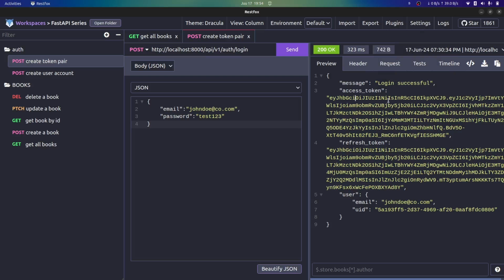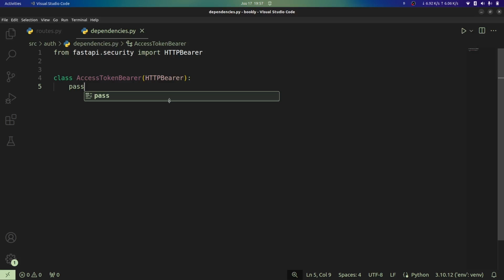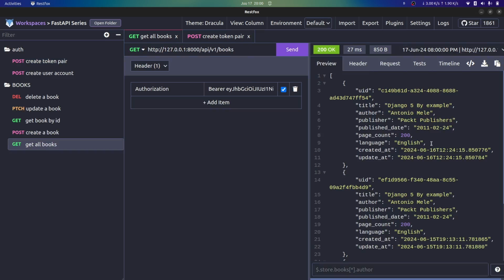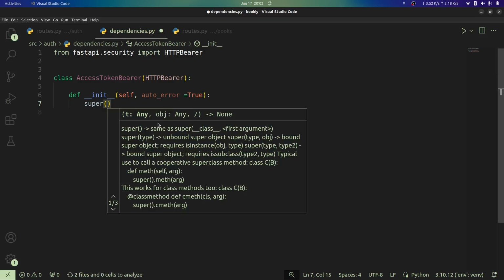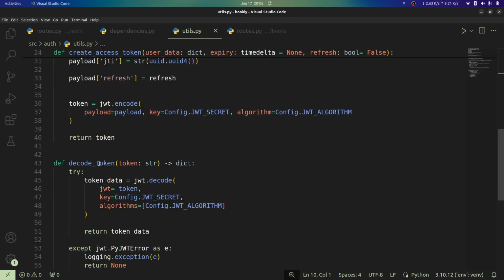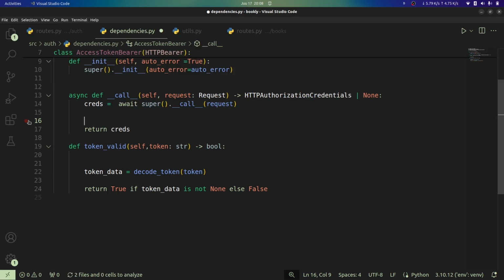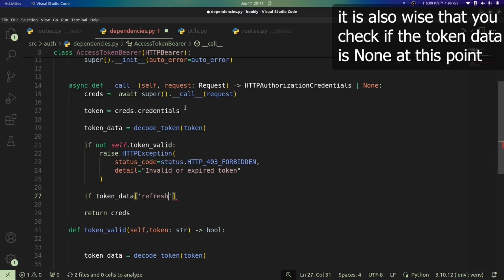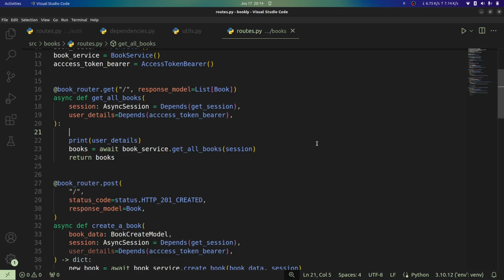JWT Authentication (Protect Endpoints with HTTP Bearer Auth) - FastAPI Beyond CRUD (Part 10)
JWT Authentication (Project Endpoints with HTTP Bearer Auth)
In this tutorial, we dive into securing our API endpoints using HTTP Bearer Authentication. Bearer Authentication allows users to access protected endpoints by including a token in the "Authorization" header of their HTTP requests, formatted as "Bearer token".

TIMESTAMPS:
(00:00:00) Introduction
(00:00:59) Creating the Authorization dependency
(00:02:58) Injecting the authorization dependency in our paths
(00:05:38) Overriding the base HTTPBearer class
(00:18:05) Return user details from the user's token
(00:19:15) Conclusion